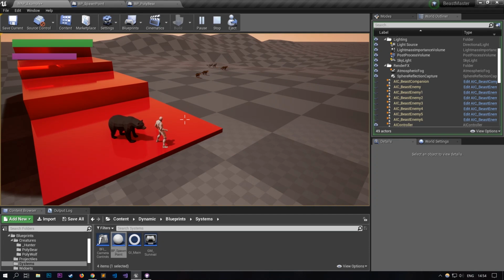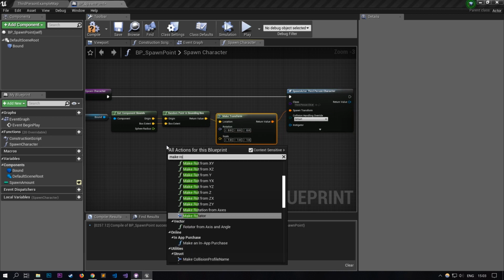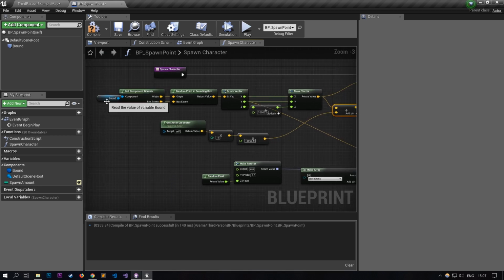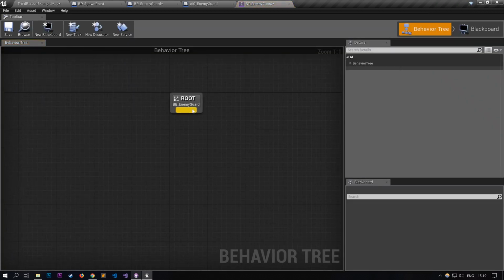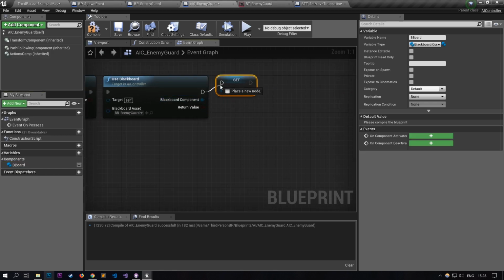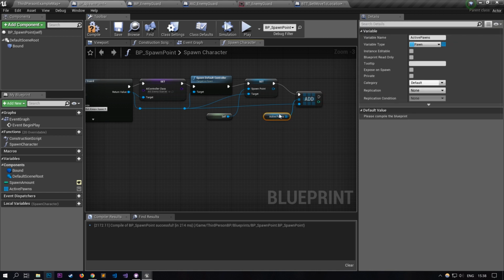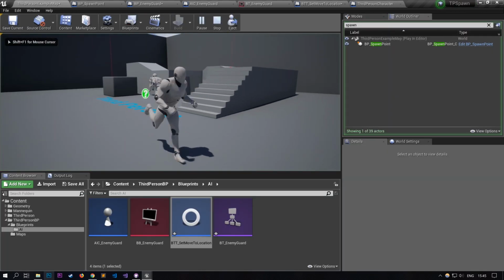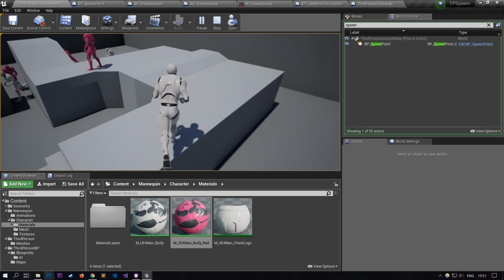Advanced Spawn System Tutorial - Unreal Engine 4 Blueprint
Tutorial/Code along on how to implement an advanced spawn system which works on uneven terrain or levels.
The AI will also patrol within the bounding box of the spawn point and it is made highly re-usable with the design we use for the implementation.